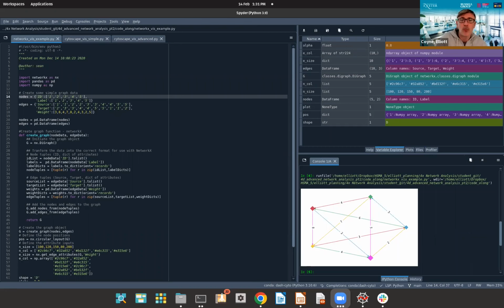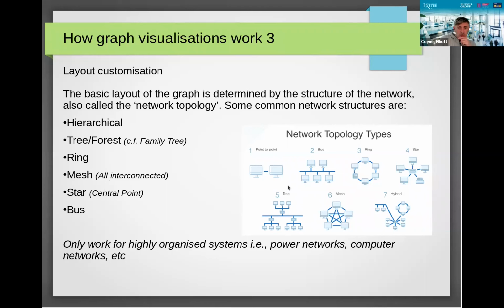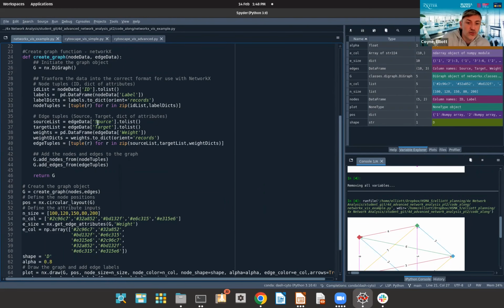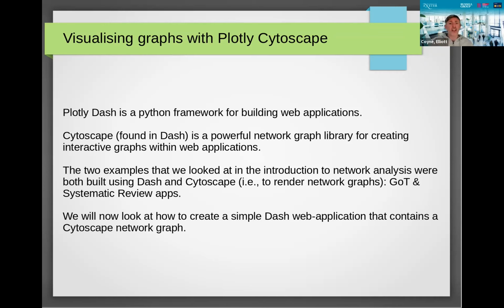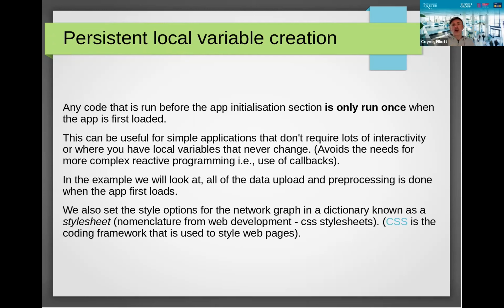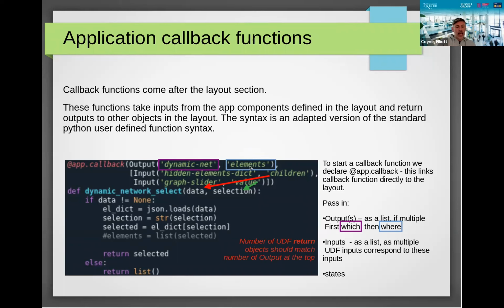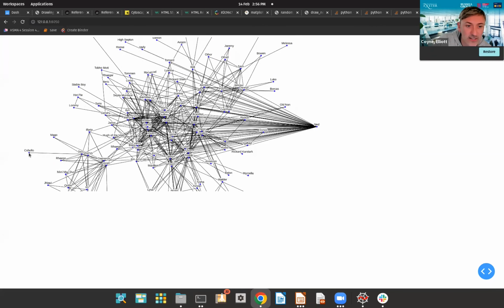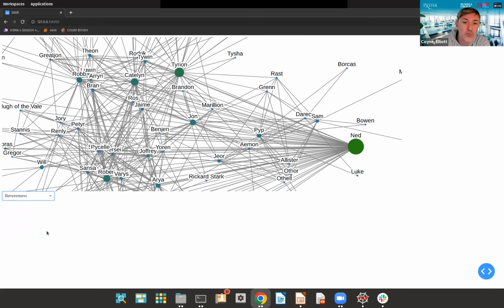HSMA5 - 4D Network Analysis - Graph Visualisations with Cytoscape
In Session 4D you’ll lard how to use Plotly's Dash Cytoscape library to visualise graphs.